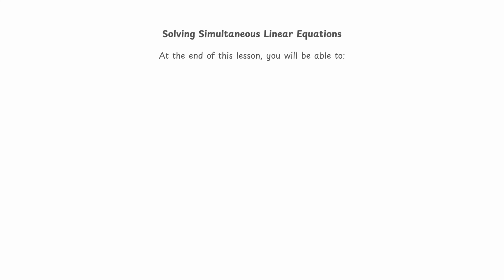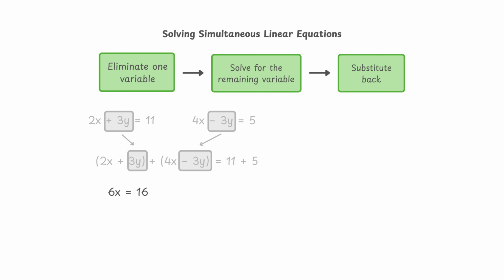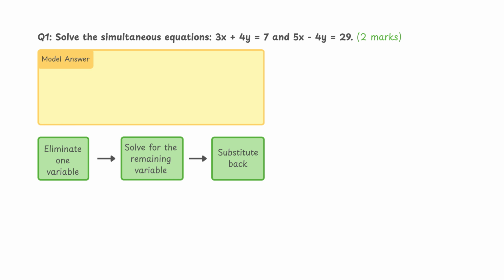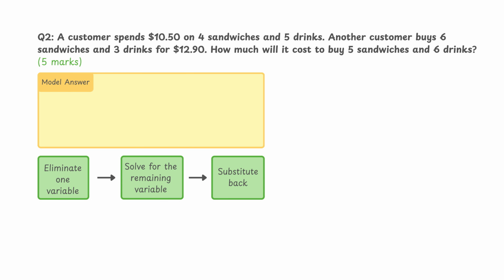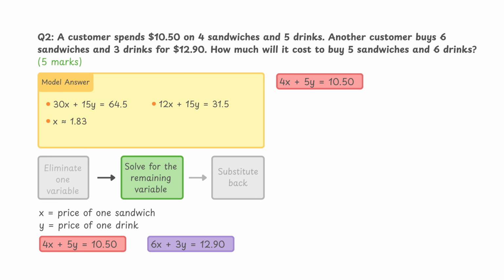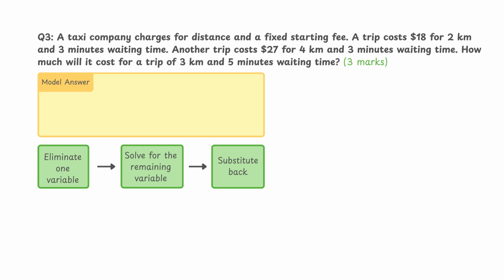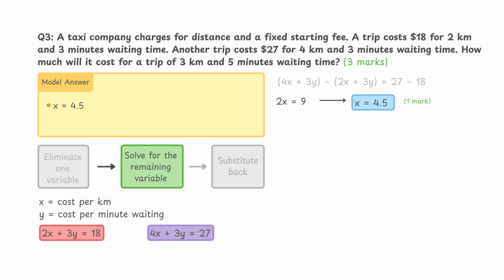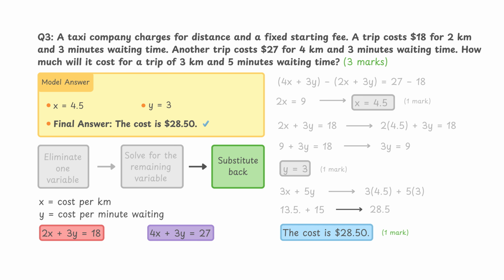GCSE Mathematics | Solving Simultaneous Linear Equations | Explained + Step-by-Step Method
CHAPTERS:
0:00 Intro
0:35 Objectives to be able to learn
1:00 Steps: Eliminate, Solve, and Substitute
1:52 Example 2x + 3y = 11
2:46 Q1 Solve the simultaneous
4:07 Q2 Customer
6:31 Q3 Taxi company